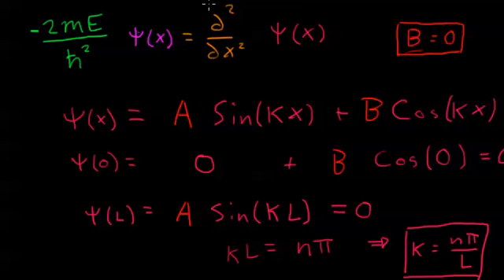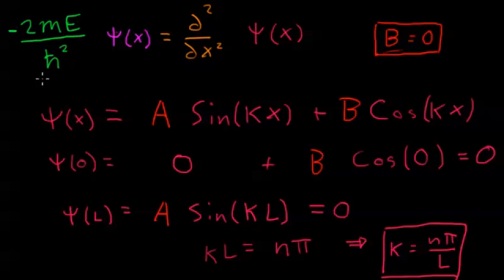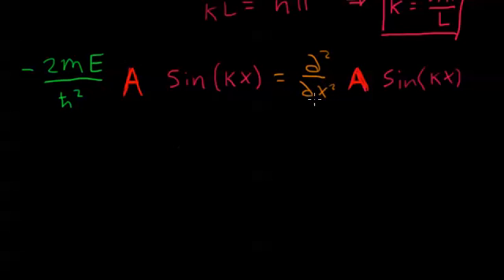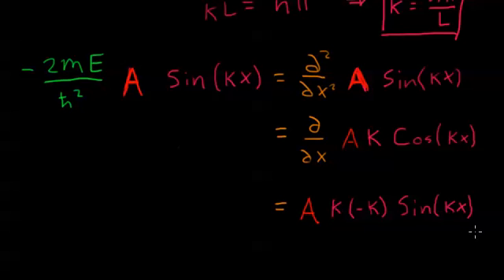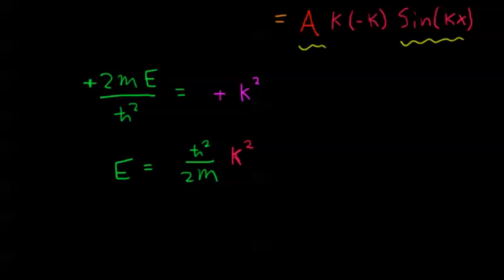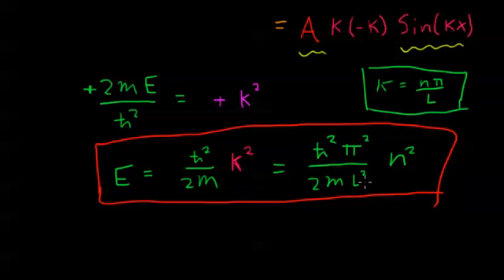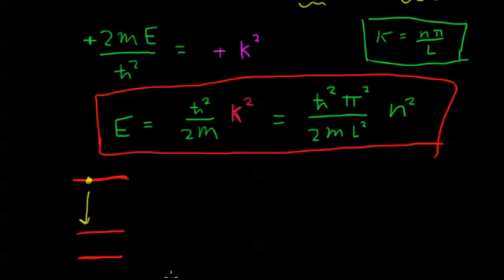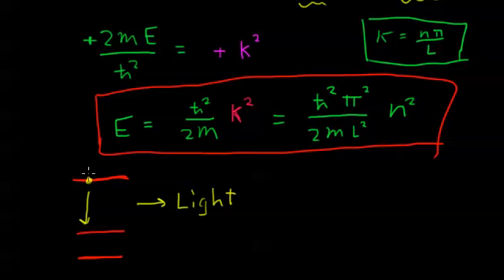Energies of the Particle in a Box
This video finishes the "particle in a box" problem and summarizes the main point of this playlist.